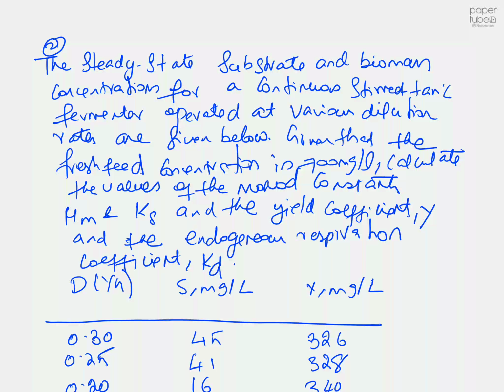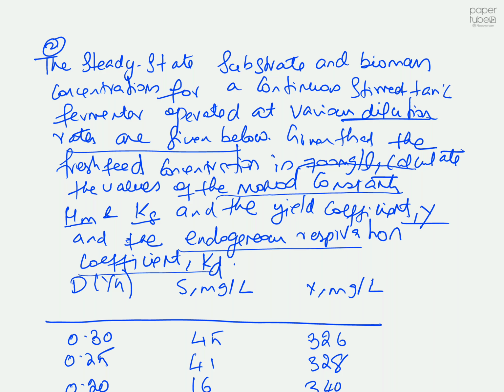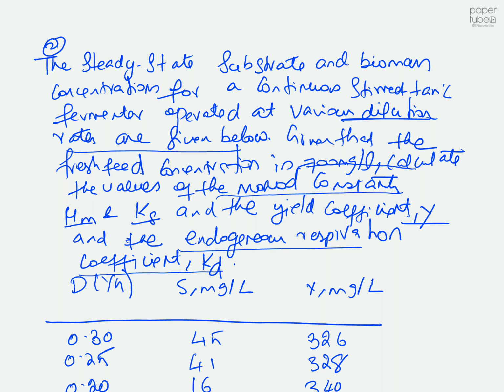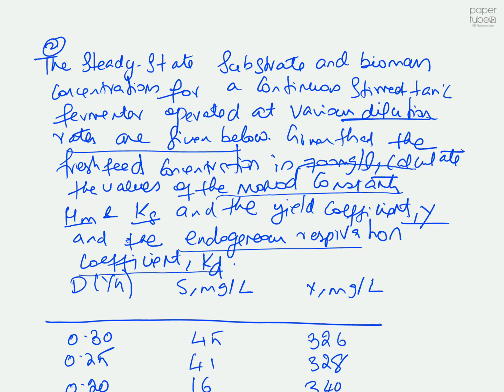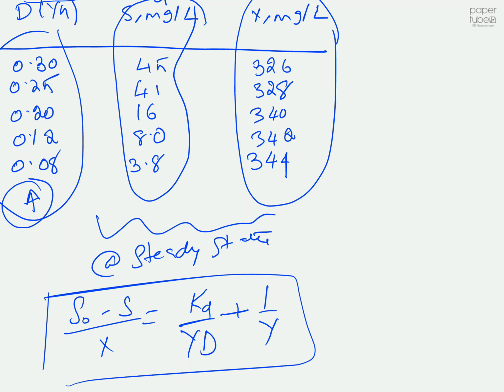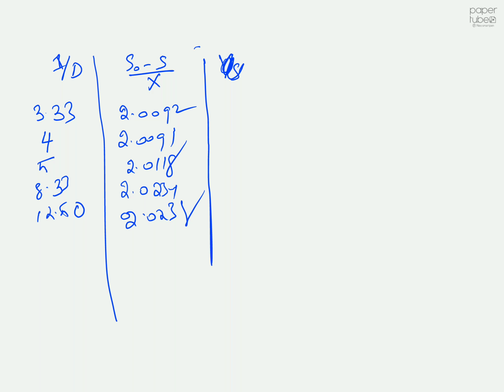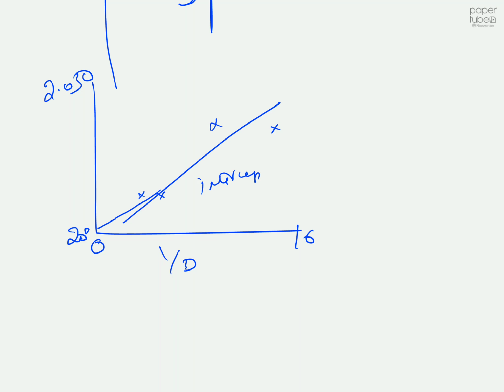8 December 2020